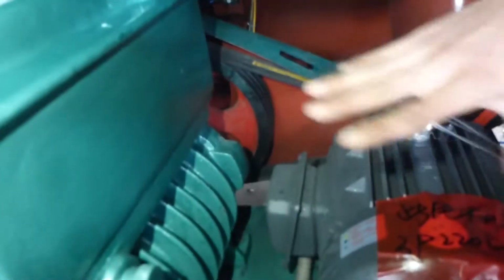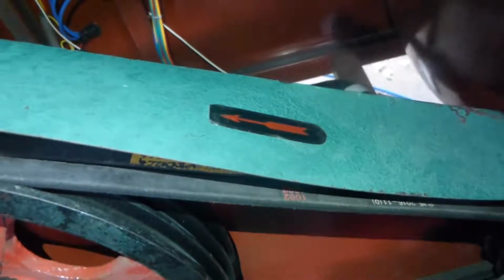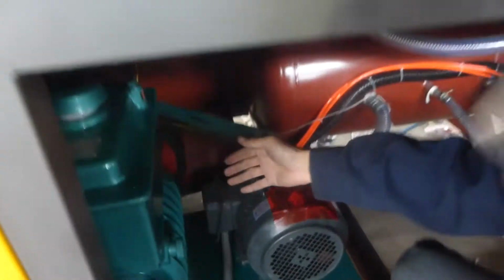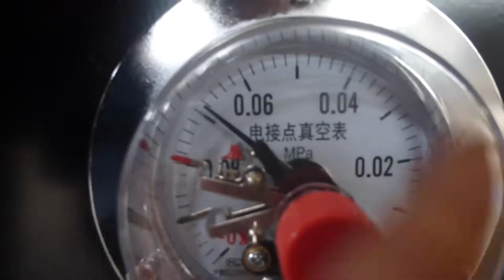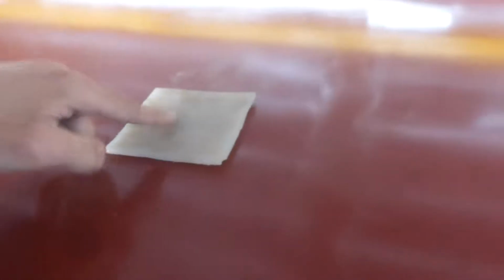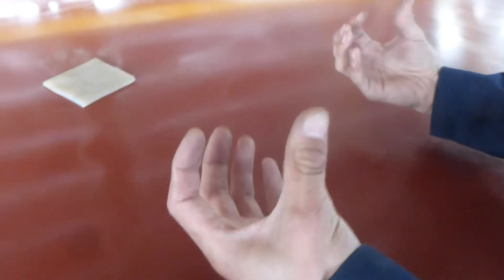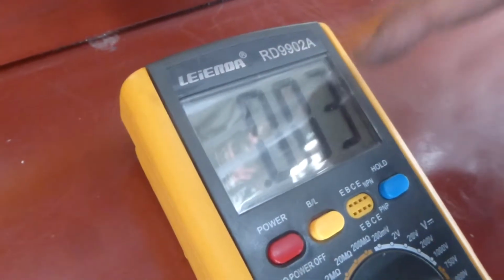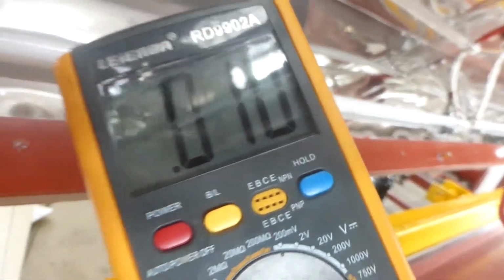BFM 2612 Vacuum membrane press machine Testing video for Diego Coronel